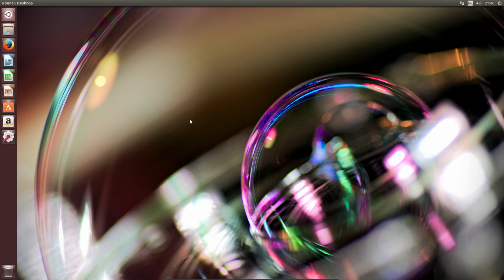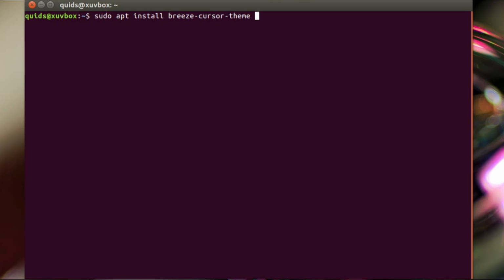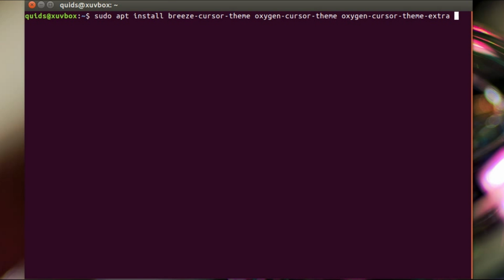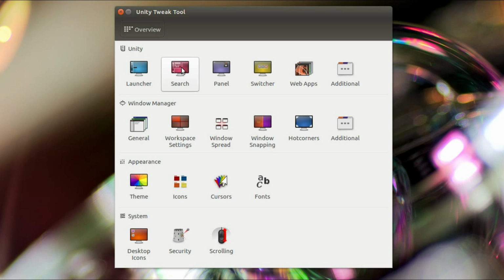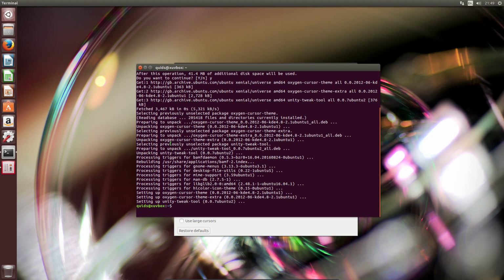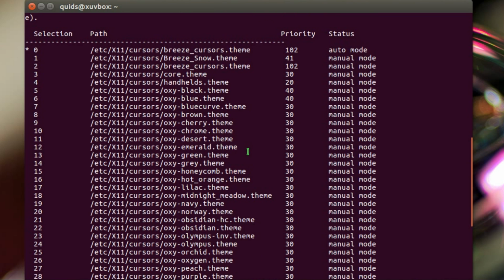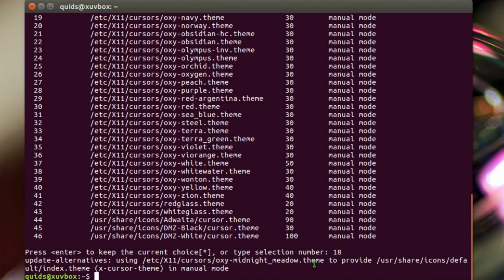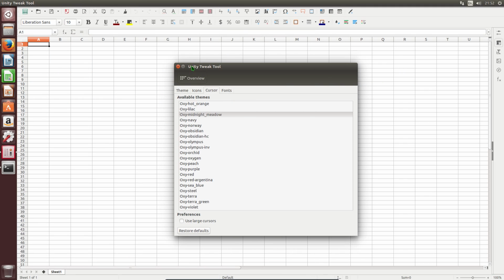How to Use Breeze & Oxygen Cursors in Ubuntu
How to Install and Use the KDE Breeze and Oxygen Mouse Cursors in Ubuntu

Instructions:
$ sudo apt install breeze-cursor-theme oxygen-cursor-theme oxygen-cursor-theme-extra unity-tweek-tool

Open Unity Tweek Tool and Choose a Cursor, remember to take note of its name

$ sudo update-alternatives --config x-cursor-theme
Choose your cursor theme

$ compiz --replace
(Or log out and log back in)